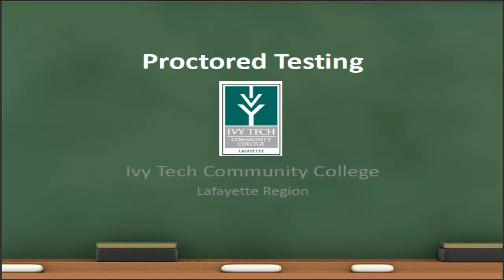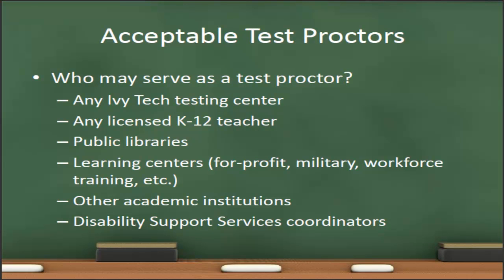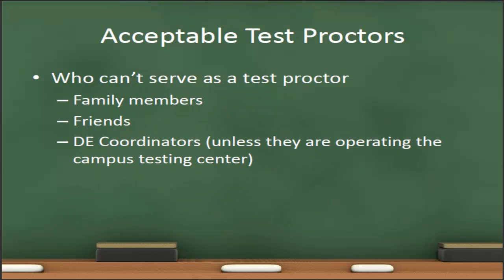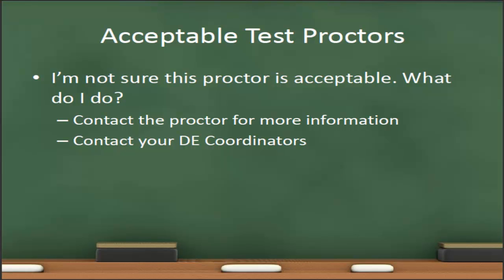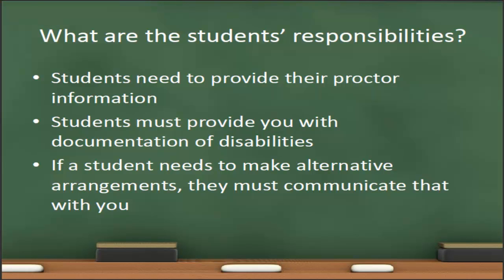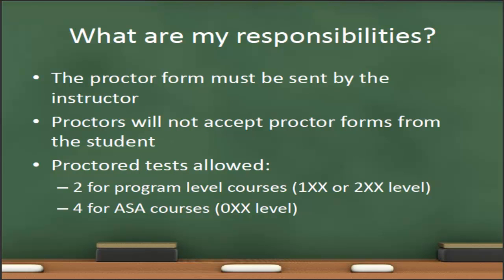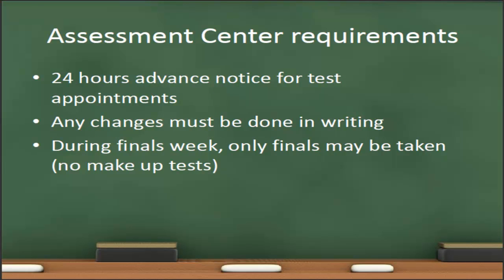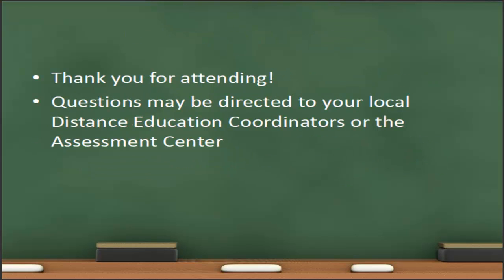Proctored Testing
A comprehensive explanation of proctored testing at Ivy Tech Community College, Lafayette Region